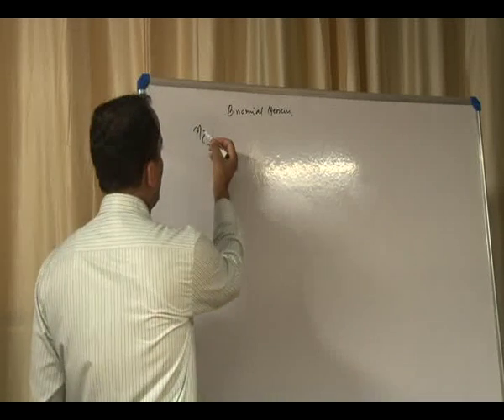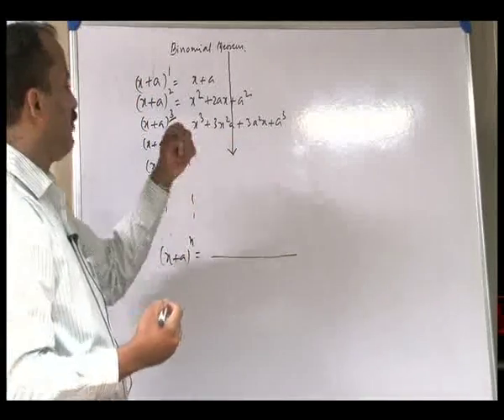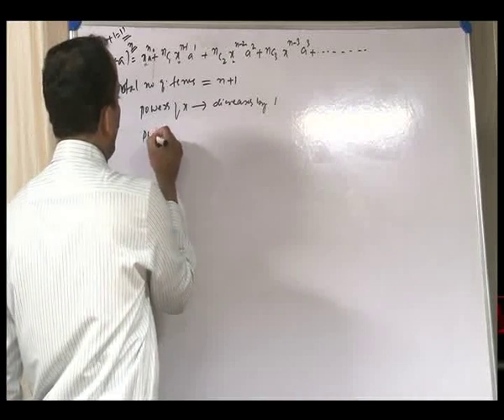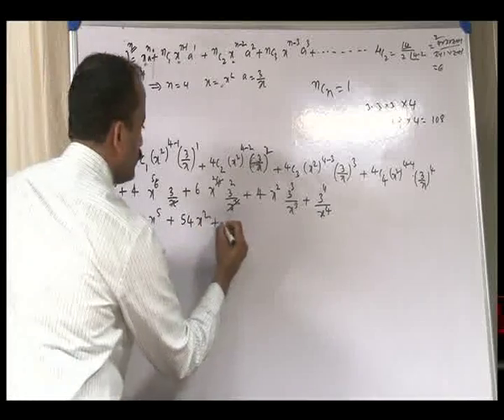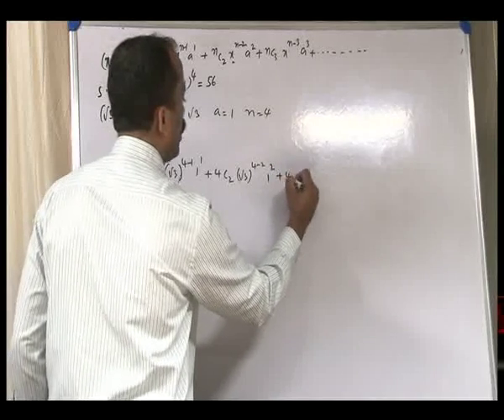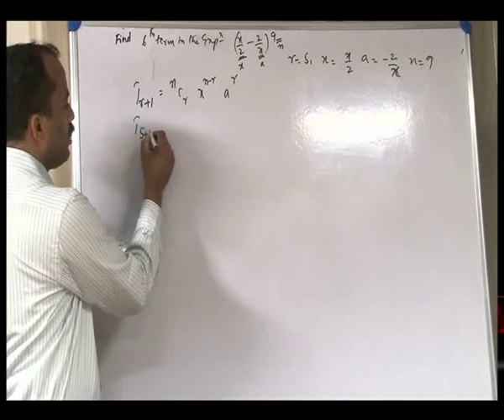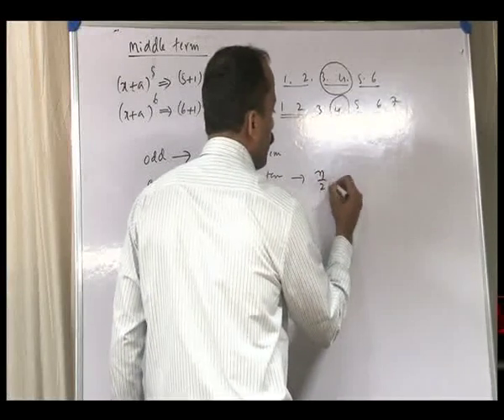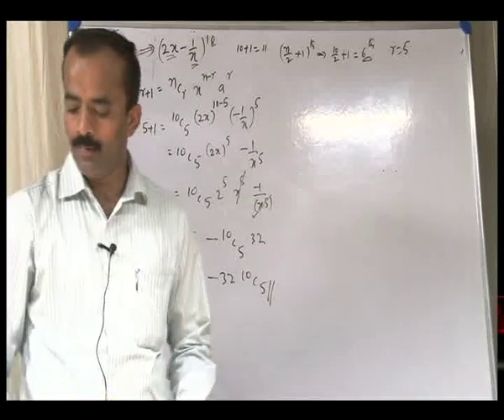Mathematics I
Mathematics I lecture class for first semester diploma students